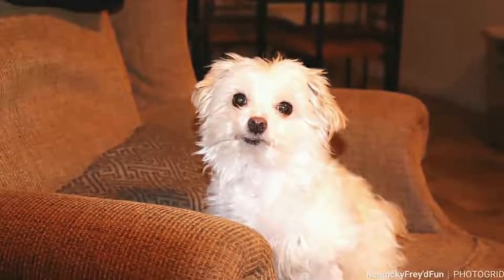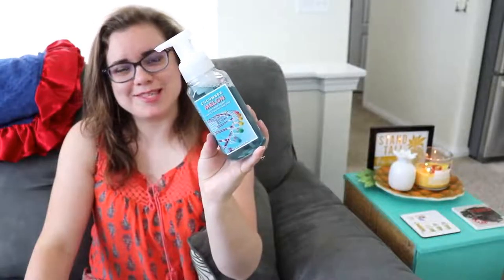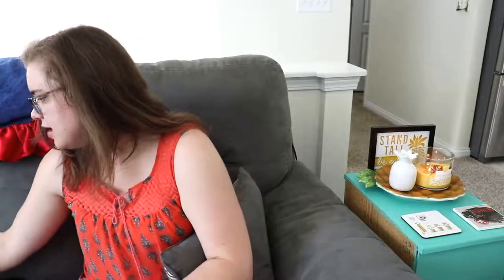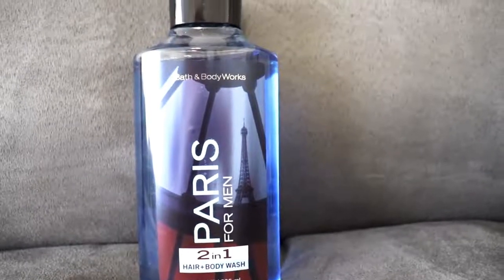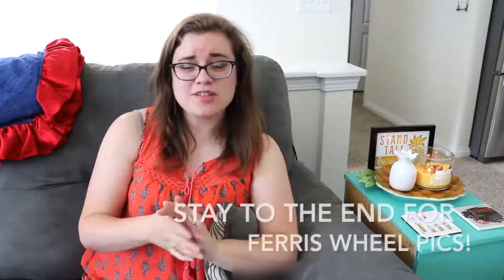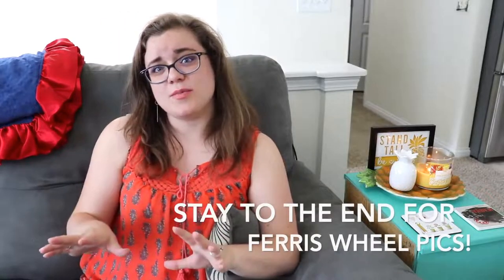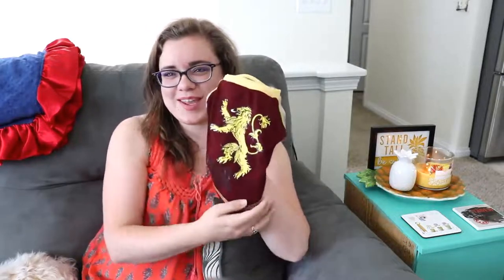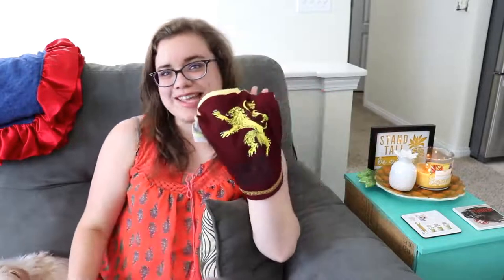Bath & Body Works Haul! || Our City has a Big Ferris Wheel!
Today, I am sharing a BATH & BODY WORKS HAUL from the SUMMER SEMI-ANNUAL SALE! I know I'm late to the game, but I was waiting until we rode our city's Ferris Wheel to add the clip in at the end! Watch the video to see why!

MUSICE CREDITS:

Sound Cloud:
1. Together by Lyoko (feat. Shauna Cardwell) @lyokomusicofficial

1.